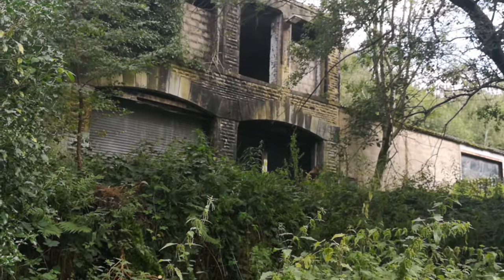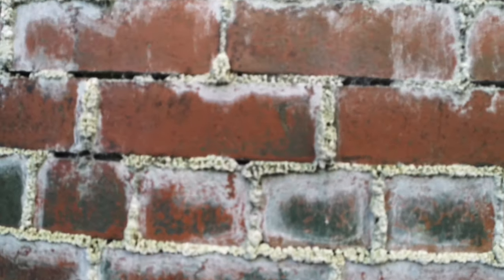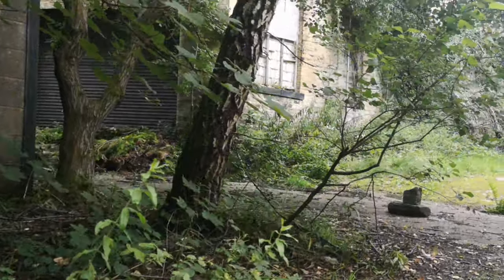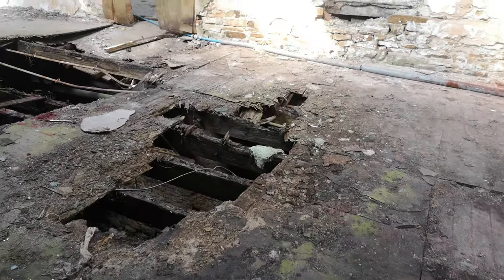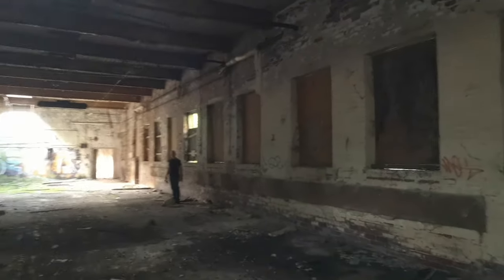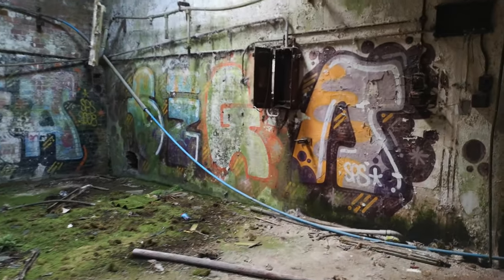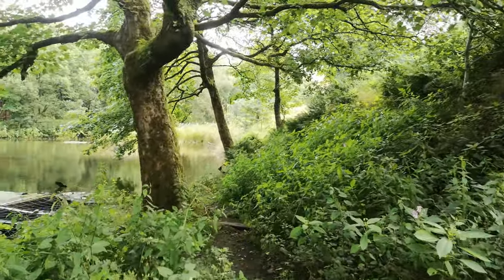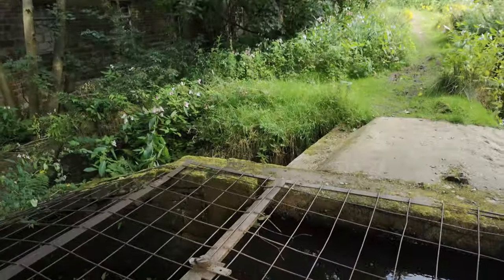Abandoned Building Jubilee Colliery Part II Infiltration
I've visited here some time ago, but I was unsuccessful to gain access. Jubilee Colliery was built in 1845 and closed in 1932. The site is one of the last few remaining examples of Oldham’s industrial mining heritage and is the most accessible one in the area. Some of you mentioned that I talked about the coke ovens last time but I never got any footage of them as well as the inside of the abandoned building. The remains of a number of back to back coke ovens can still be viewed above the ground at today. When the mine was finally closed, the tunnels flooded, making a massive underground reservoir, estimated to hold over 100 million gallons of water. As was filming the coke ovens, a big Rottweiler came running up out of nowhere as you'll be able to see, it gave me a bit of a surprise.

AND PLEASE LEAVE ME COMMENTS FOR CONVERSATION STARTERS

I FUND MY OWN  EQUIPMENT AND ALL MY OWN EXPLORES

ALL DONATIONS RECEIVED WILL GO TOWARDS MORE TRIPS AND BETTER EQUIPMENT AND TO BRING YOU, EVEN MORE, EXPLORES WITH DIZZY DISCOVERY.